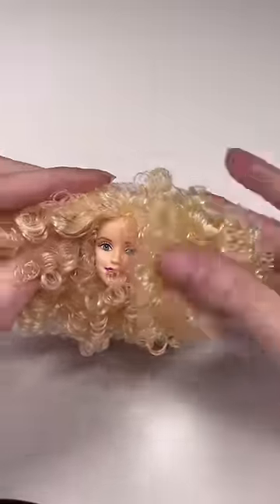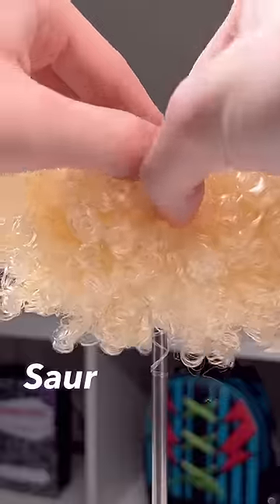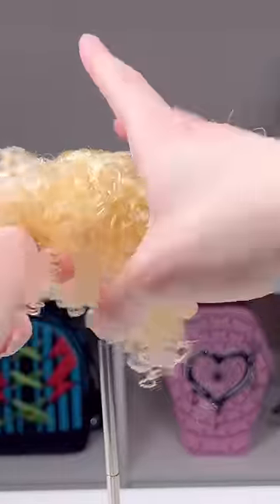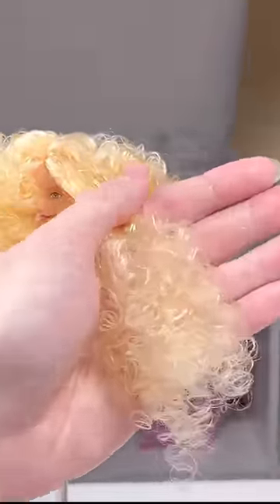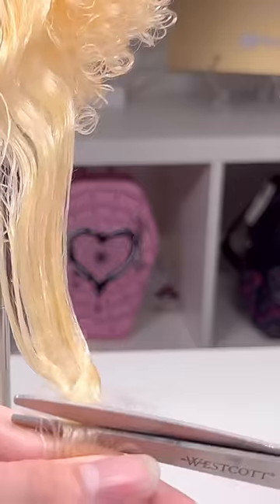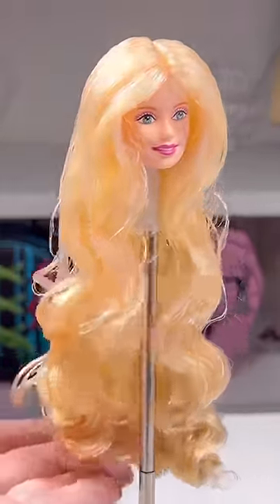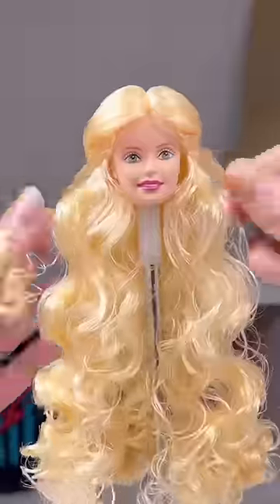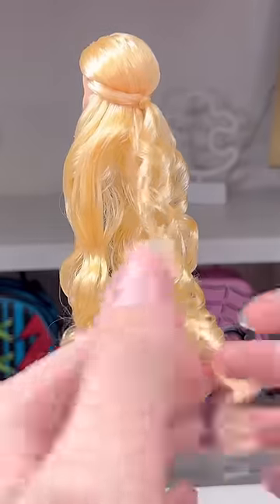Restoring a nutcracker barbie doll part 2